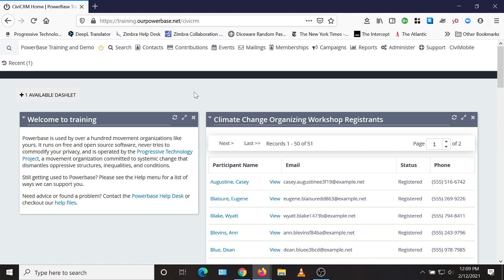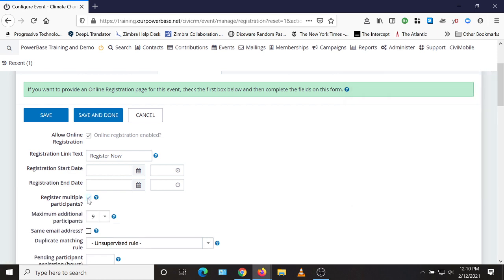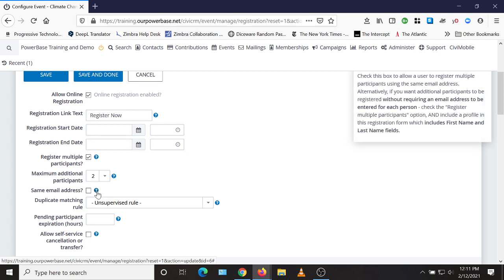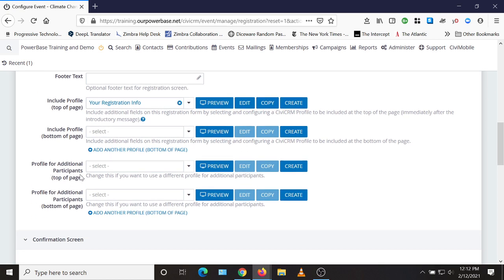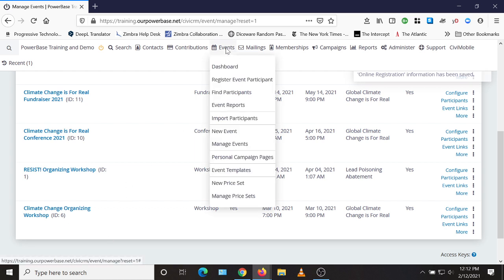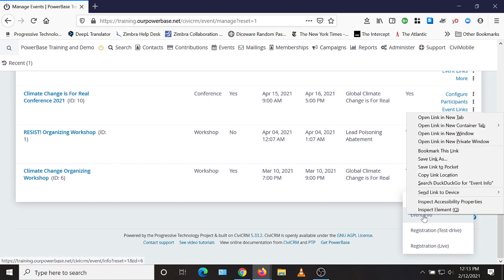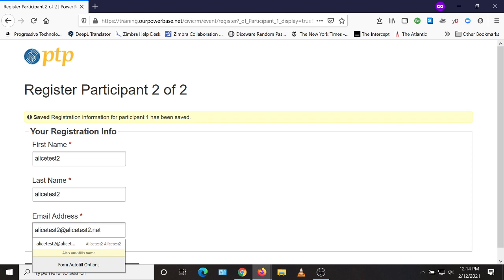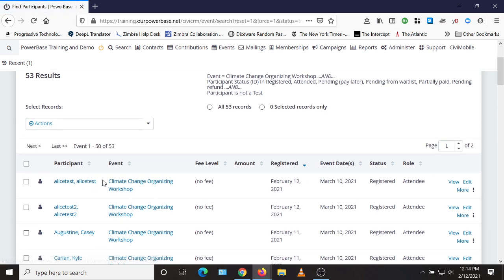PowerBase: Setting Up Online Event to Take Multiple Registrations